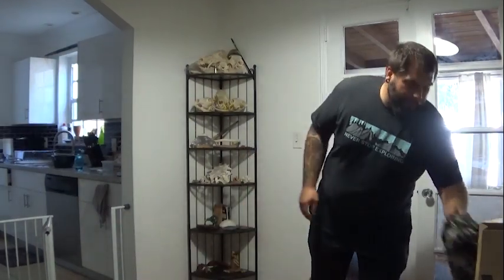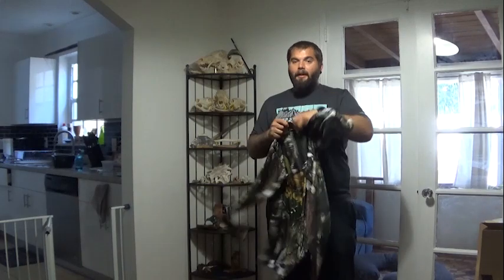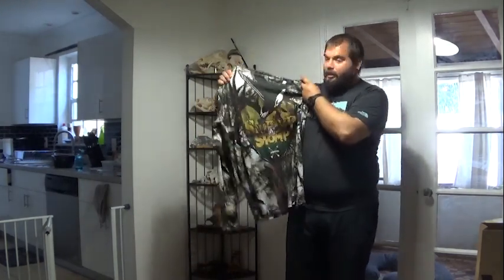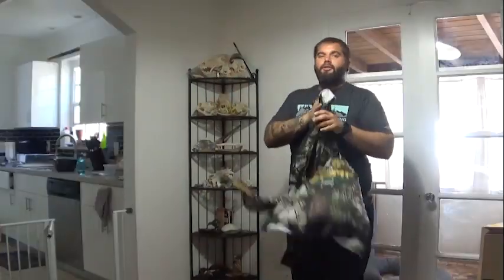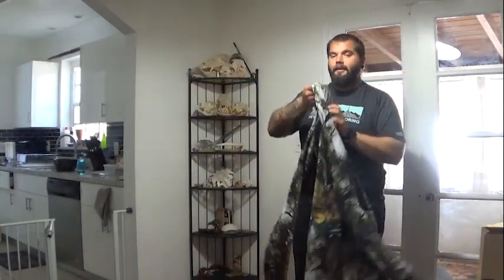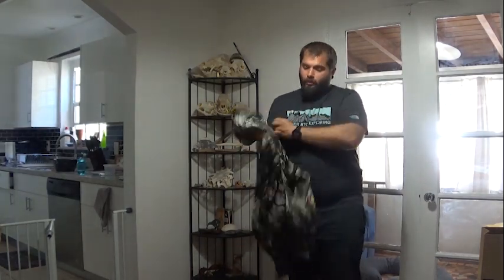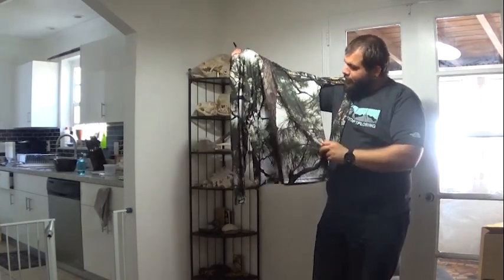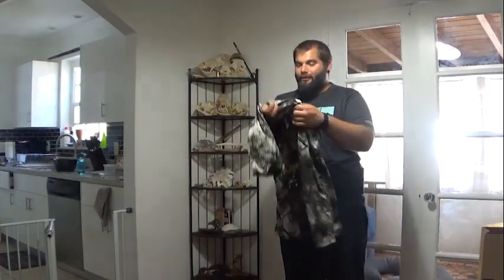STRATEGIES for PUBLIC LAND SCOUTING and HUNTING in Florida (Swamp N Stomp ep. #33)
As we get ready for our second hunt in a brand new area, we discuss our strategies for scouting, hunting, and our expectations for this hunt.